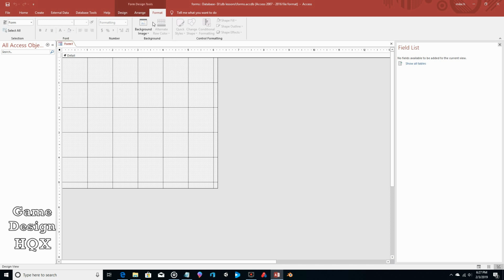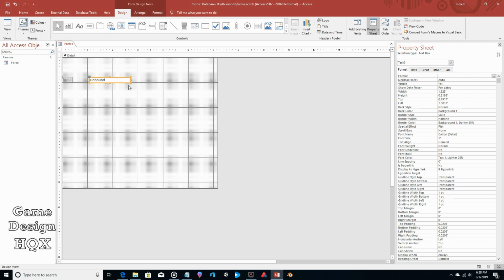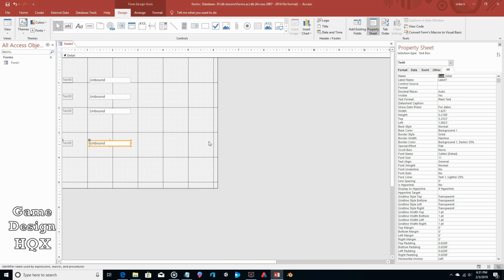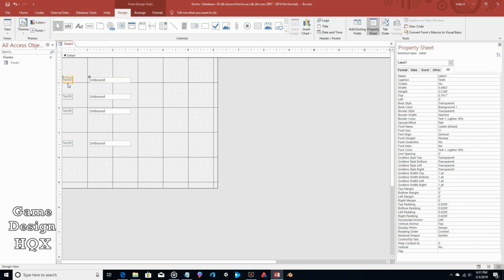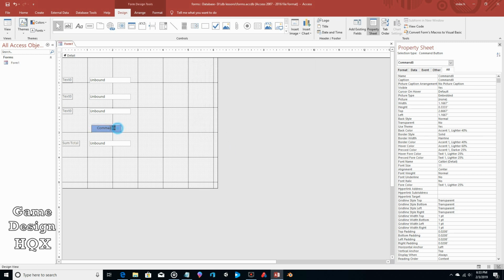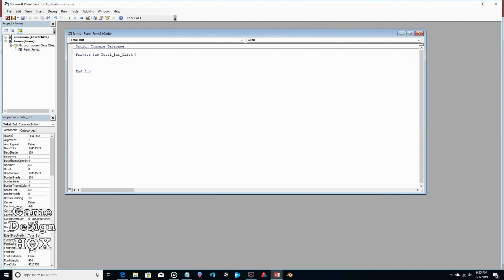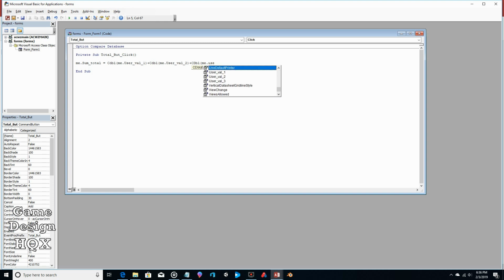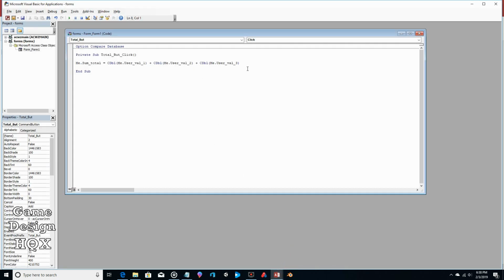Microsoft Access - Add Calculation Field to a Form 01